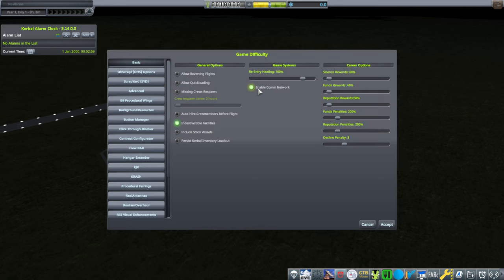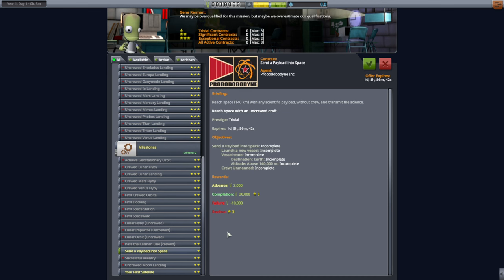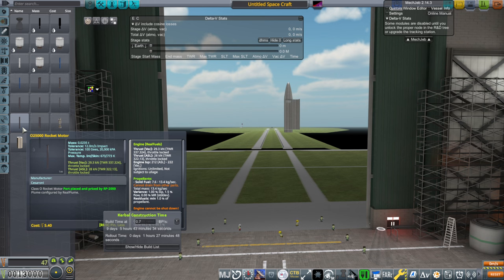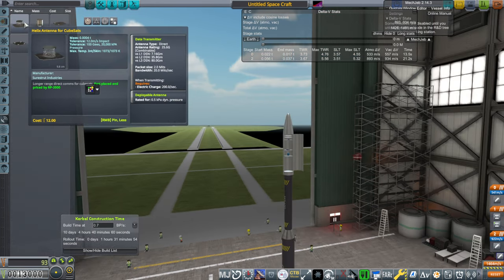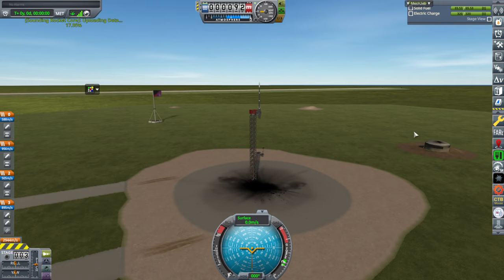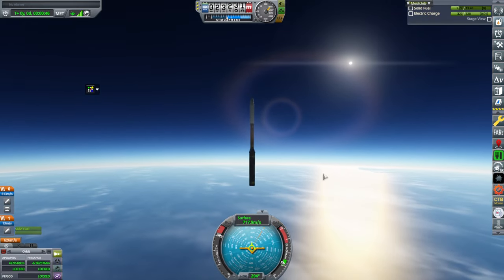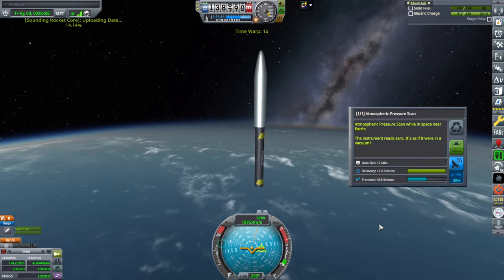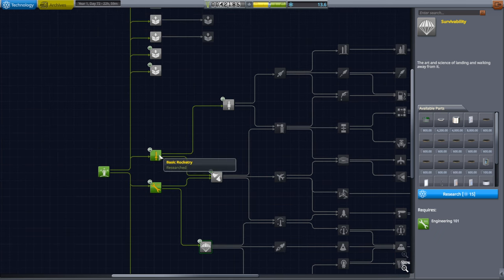RP 2000 Career 01 - Getting to Space (RO in KSP 1.12)